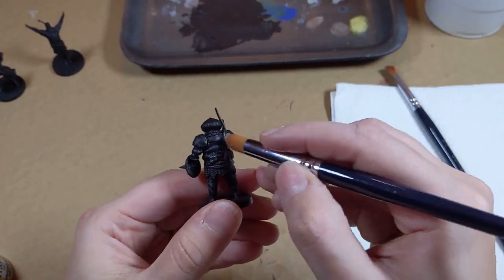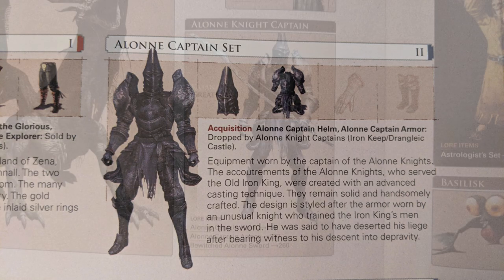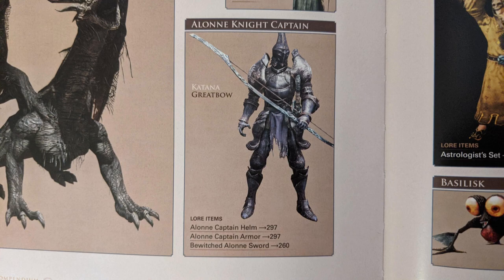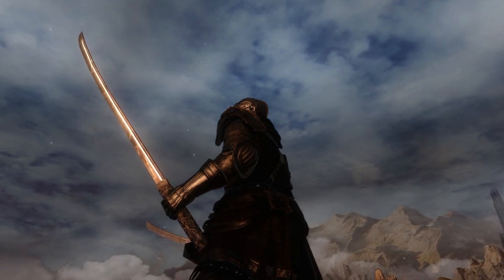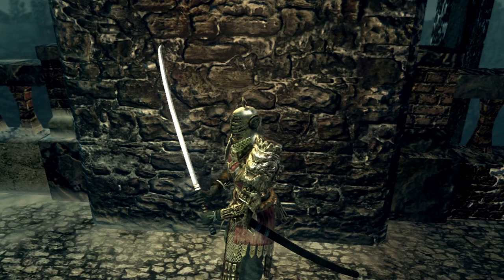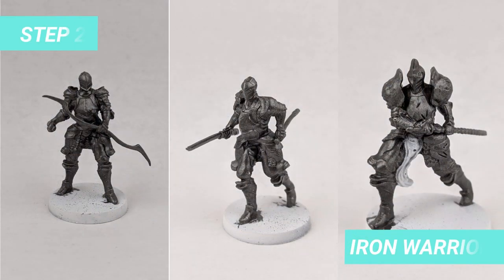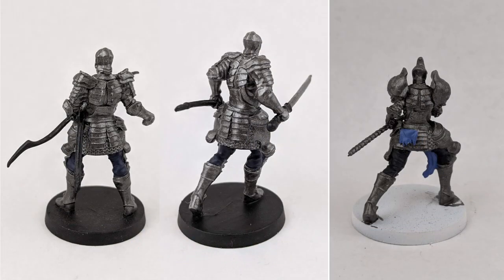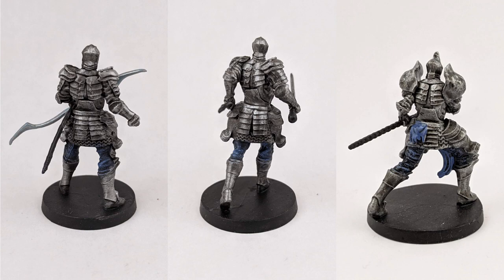How To Paint the Alonne Knights (Dark Souls the Board Game Miniature Painting Tutorial)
Mariana will teach you how to paint the Iron Keep Expansion Alonne Knights from Dark Souls The Board Game.

Content:
0:00 - Intro
2:17 - Colors needed
2:27 - Primer
2:36 - Armor Base
2:42 - Base & Katana Hilt
2:58 - Captain Cloth
3:05 - Pants
3:13 - Shadows
3:19 - Bow
3:28 - Highlights
3:36 - Fabric Highlights
3:46 - Model's showcase

mini painting steamforgedgames darksoulstheboardgame miniaturepainting ironkeepexpansion darksoulsironkeep smelterdemon alonneknights @siralonne